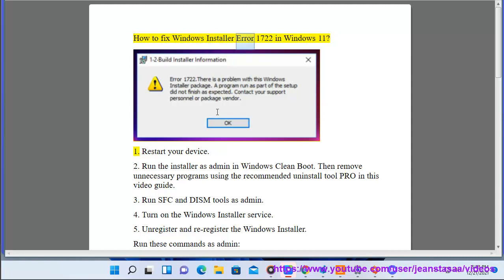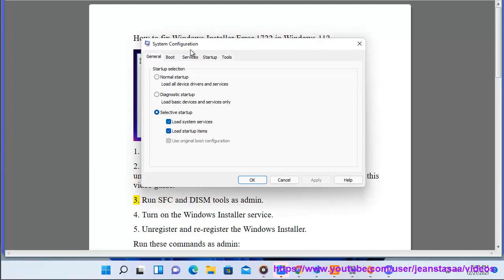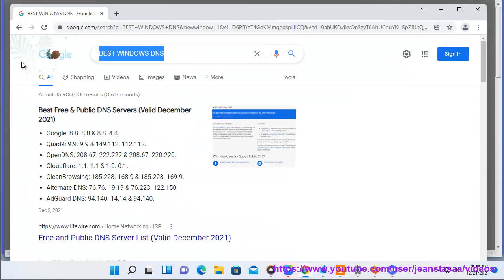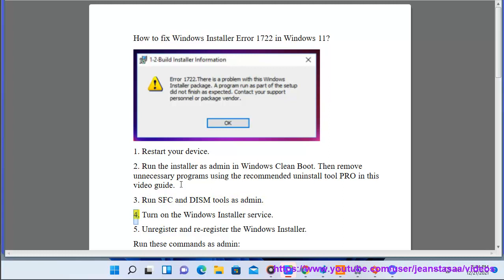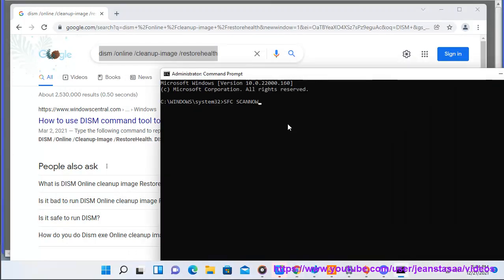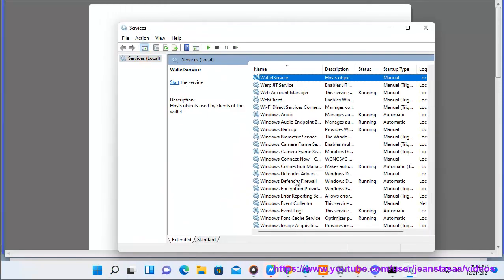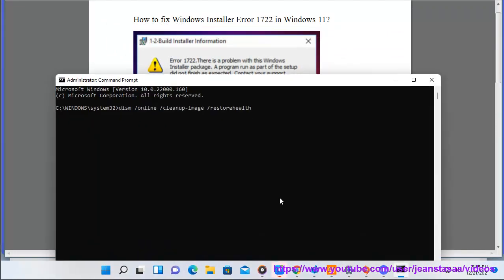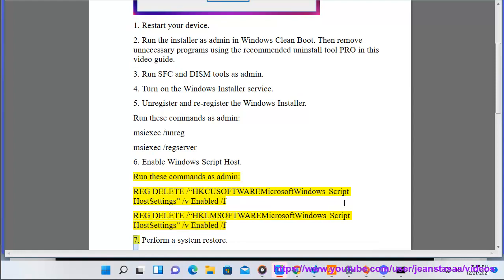Fix Windows Installer Error 1722 in Windows 11/10/8/7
Here's how to Fix Windows Installer Error 1722 in Windows 11/10/8/7. To effectively remove unwanted/problematic programs, run this best uninstall tool@